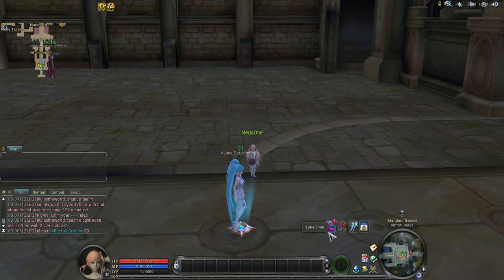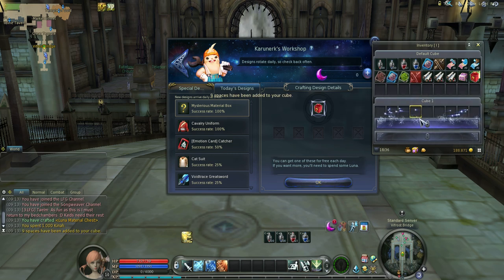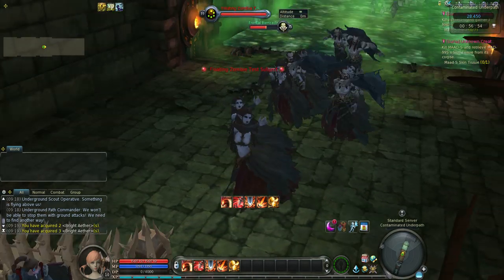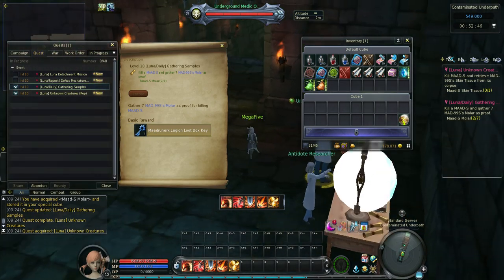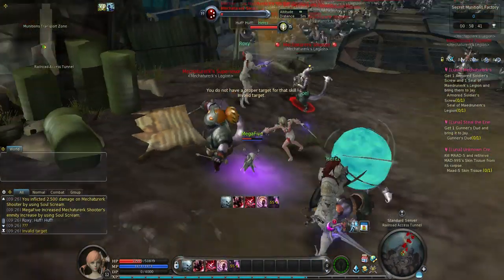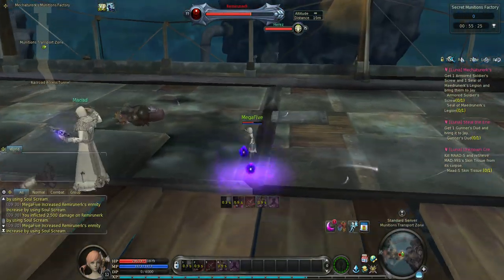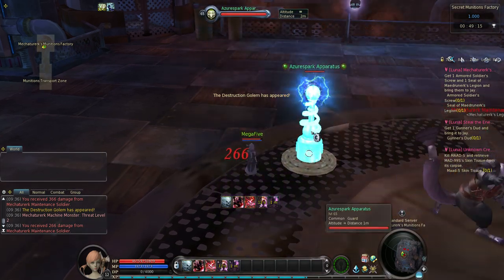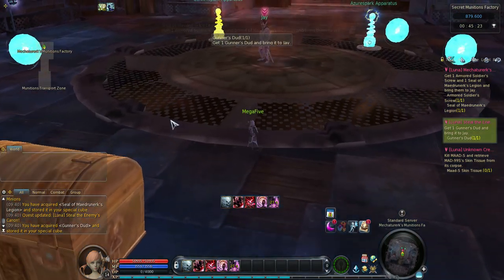Aion NA 5.0.5 - More information about the Luna Shop!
★ Game: Aion Online NA
★ Server: Israphel
★ Faction: Asmodian
★ IGN: MrDragonborn
★ Class: Templar
★ Level: 70